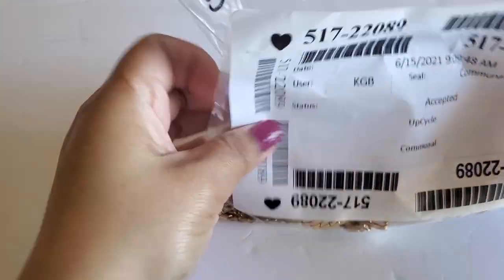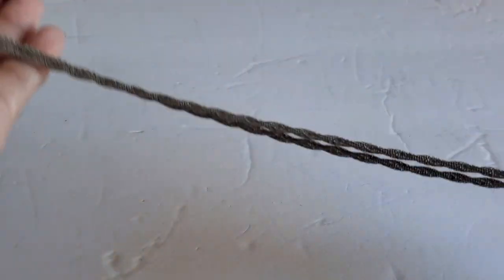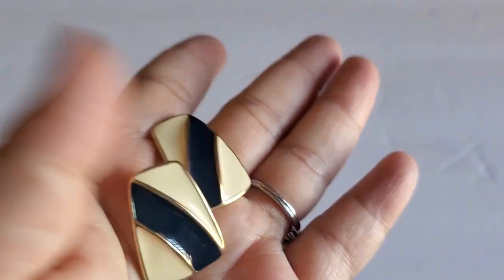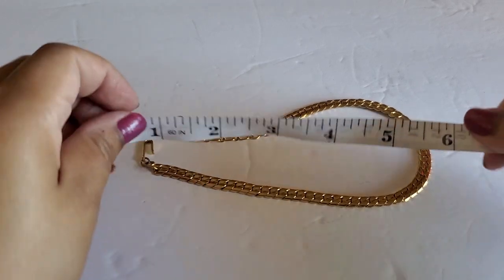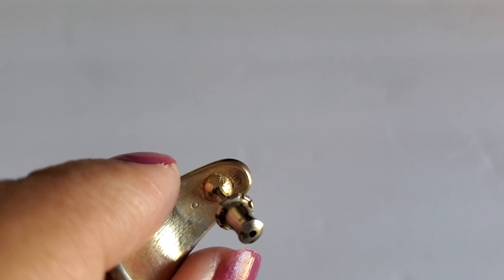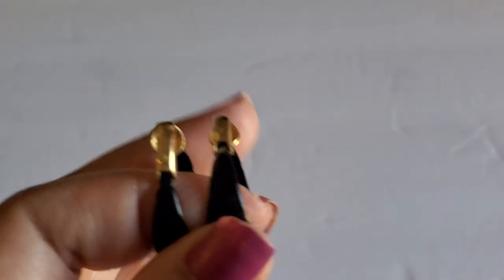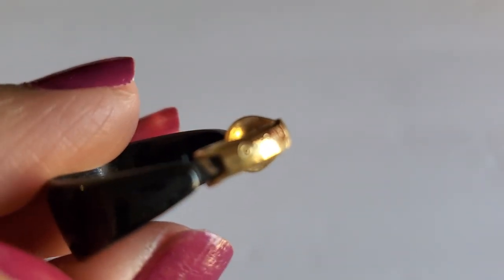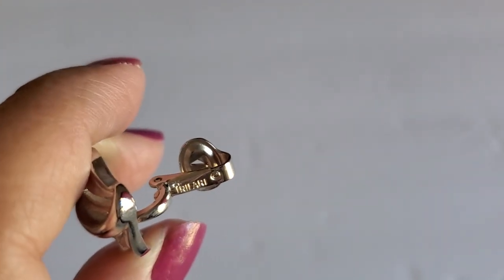8/28/21 shopgoodwill vintage trifari jewelry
shopgoodwill vintage trifari jewelry

are interested in anything
please send me the time stamp
of the items you are interested in
shipping start at $4